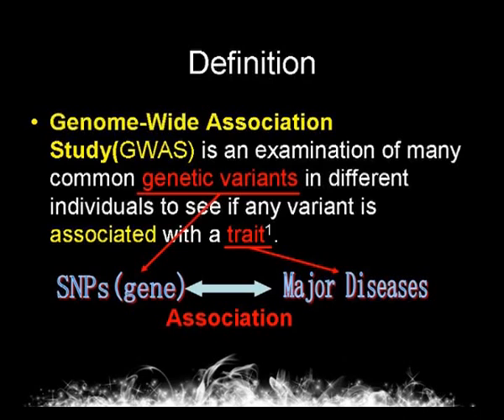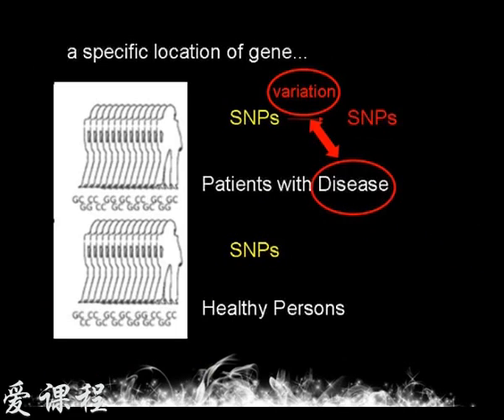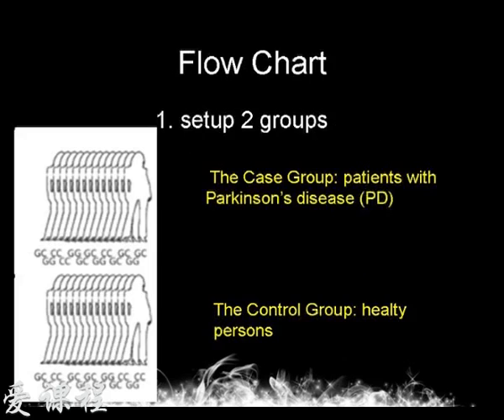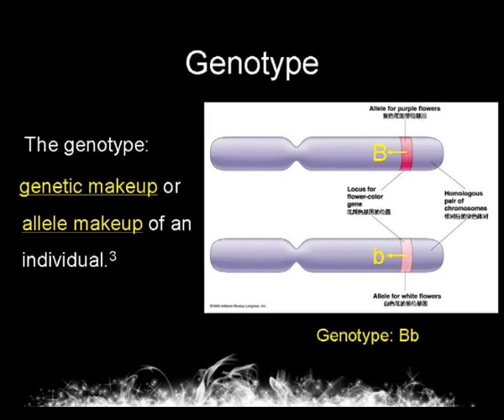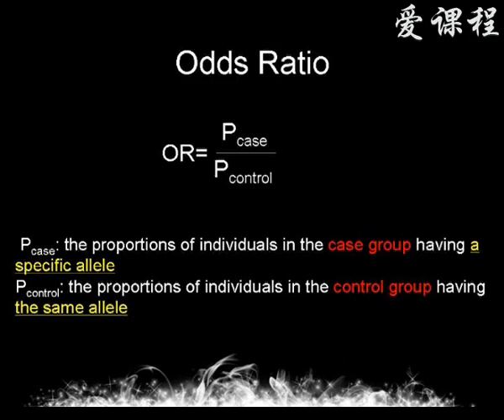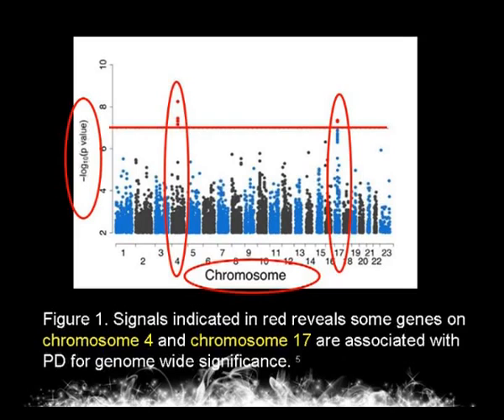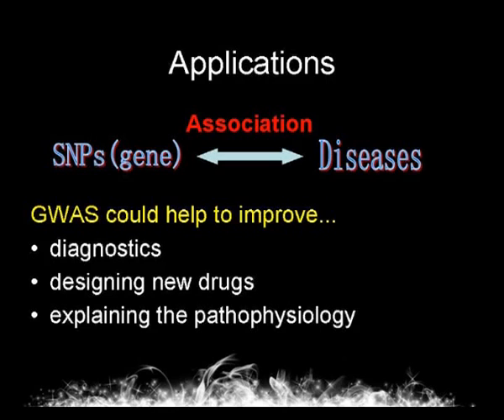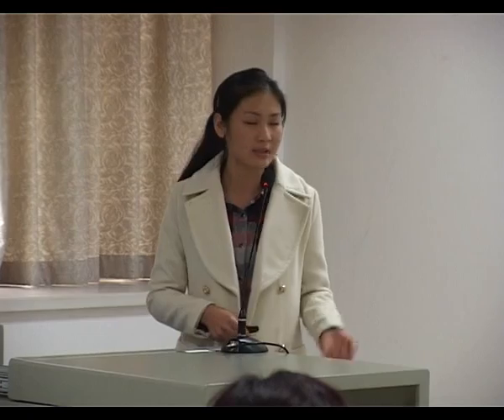15 学生作品 Genome wide association study reveals the risk of parkinson's disease 湘雅医学院 神经病学